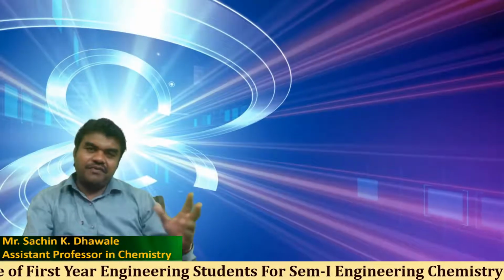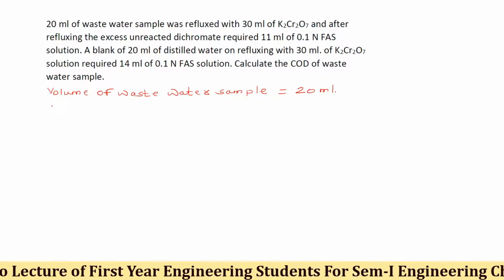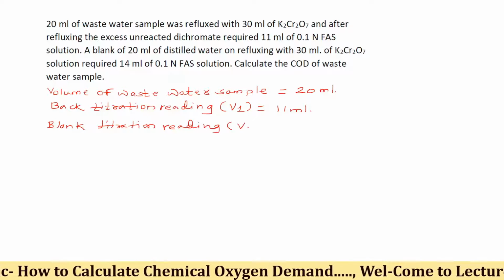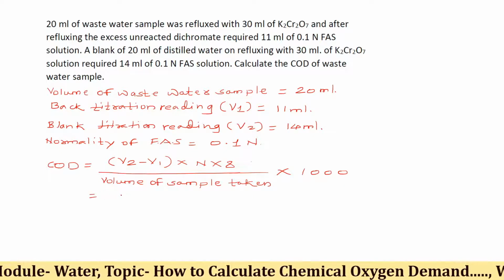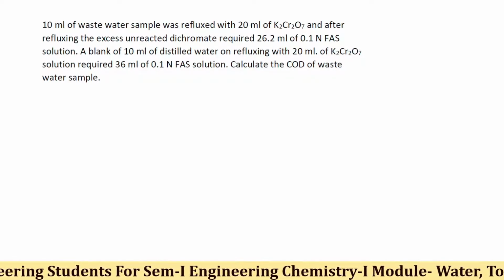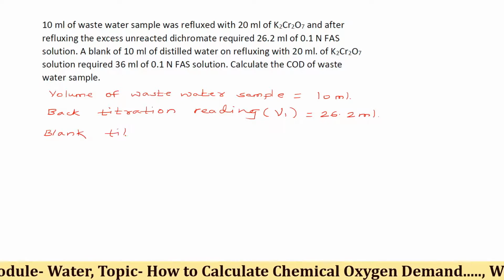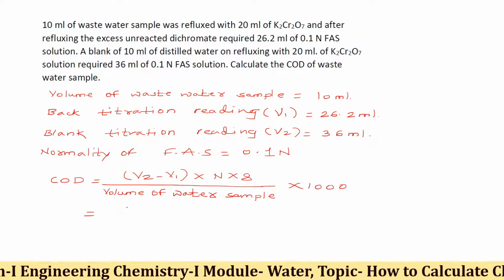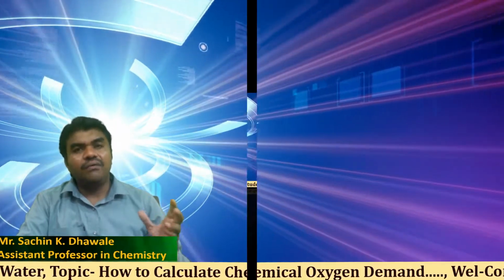How to Calculate Chemical Oxygen Demand of waste water sample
This is educational video. It is related to Chemical Oxygen Demand which is most important method of determination of extent of water pollution.